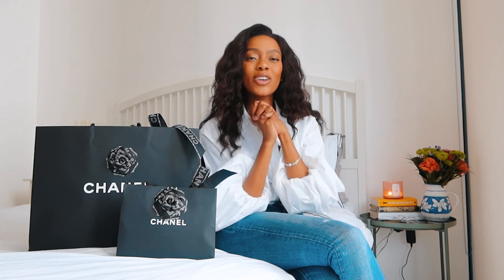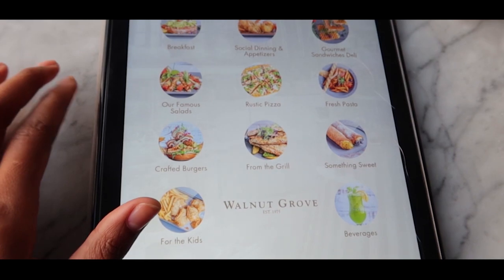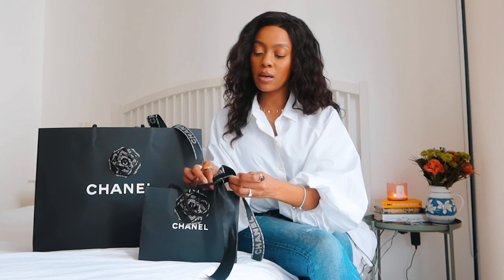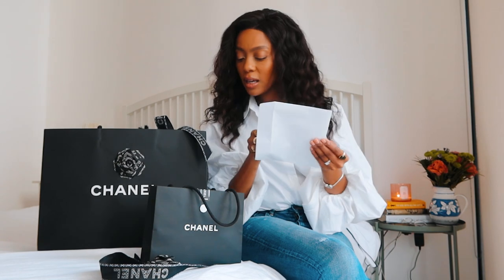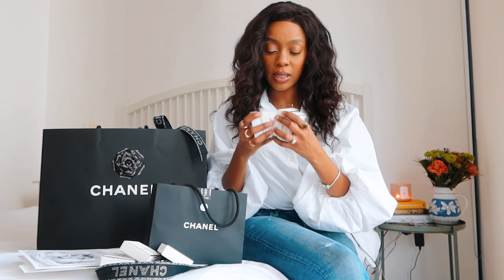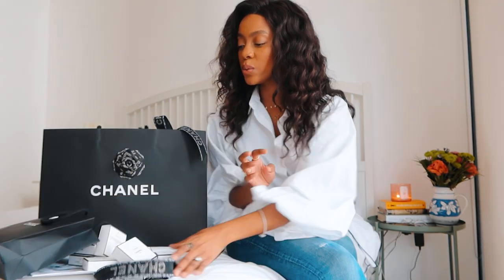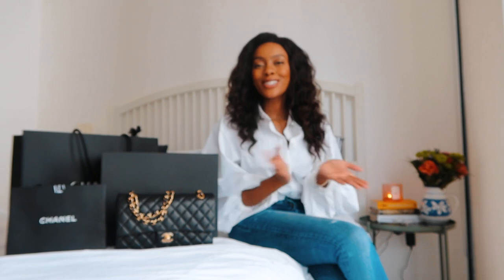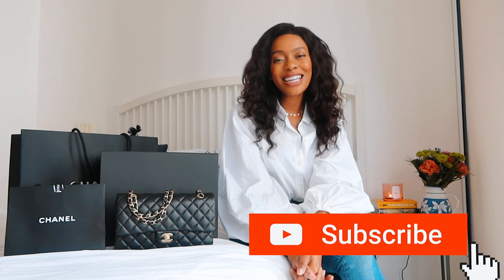LUXURY UNBOXING: My first Chanel bag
My only wish for my 30th birthday was to get a Classic Chanel bag in lamb skin leather with gold hardware...my wish came true. Watch as i unbox my dream bag